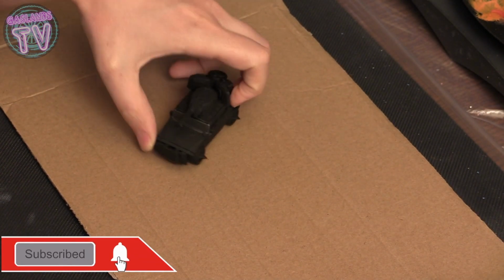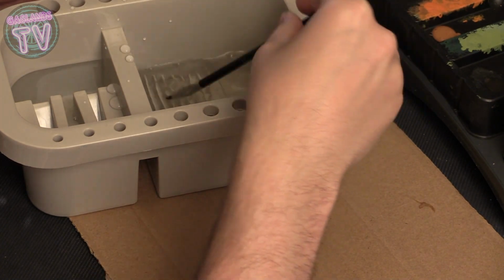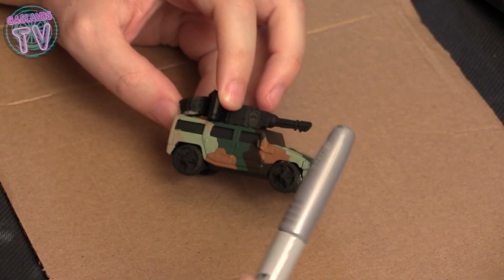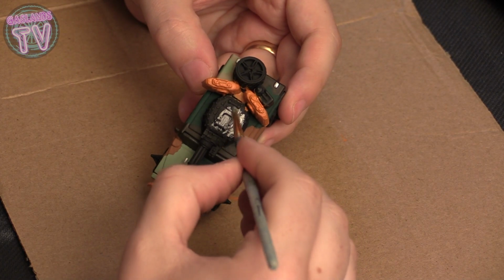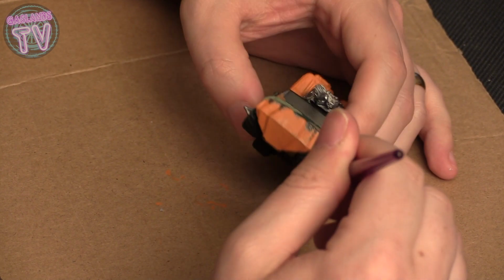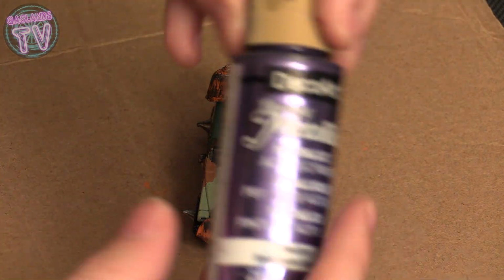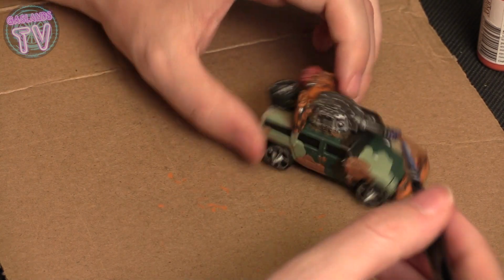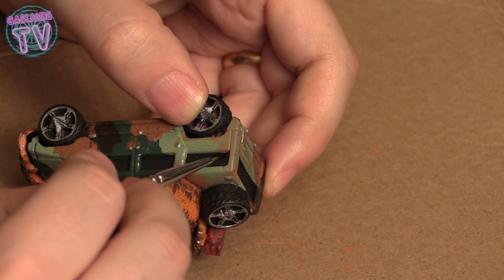Gaslands TV: Stuff Review and Car #2 of the Rutherford Team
Welcome to Gaslands TV